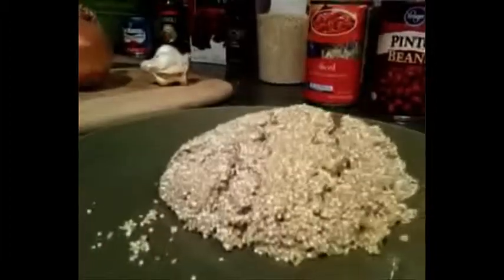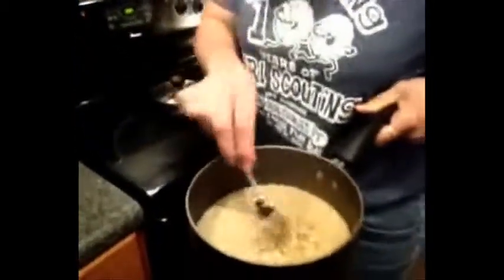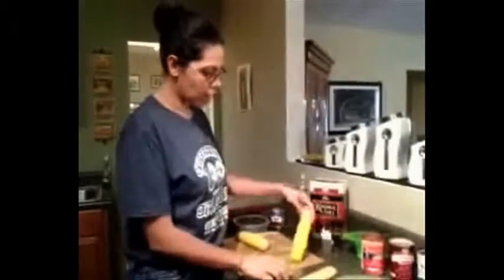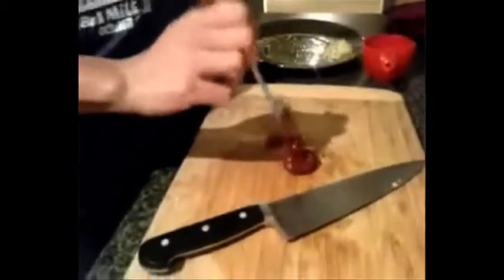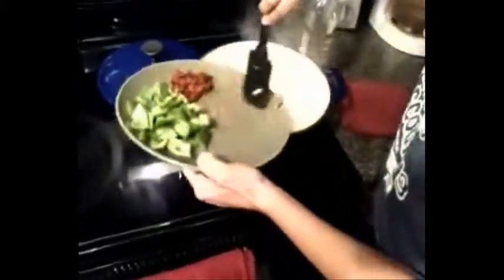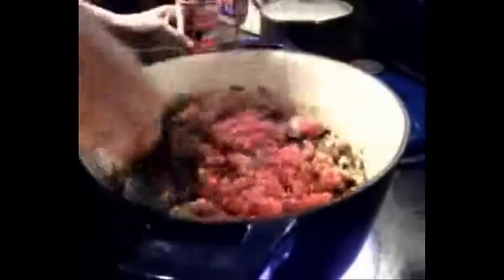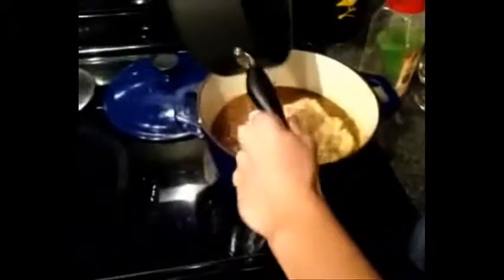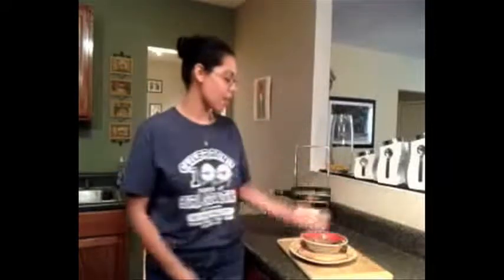018 FW Quinoa Chilli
Perfect for a cold day. Quinoa Chili is a super healthy dish and is easy to make. FOOD  AND WHATEVER shows how to make this vegan dish that will bring comfort and warmth.